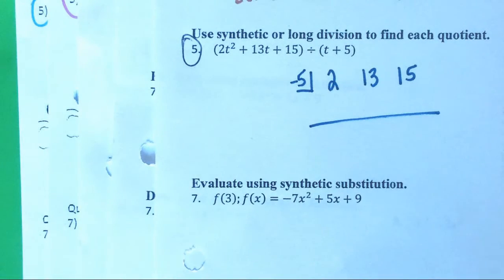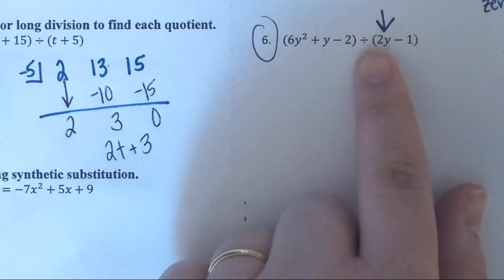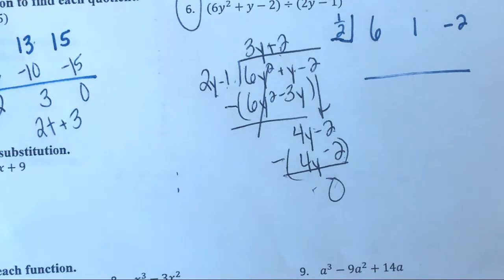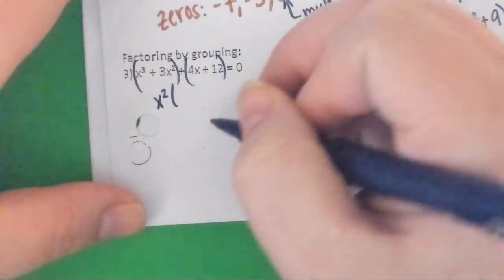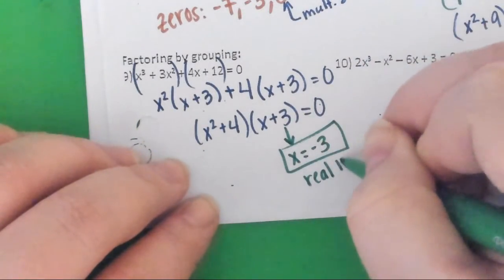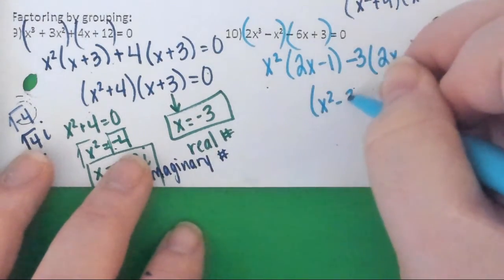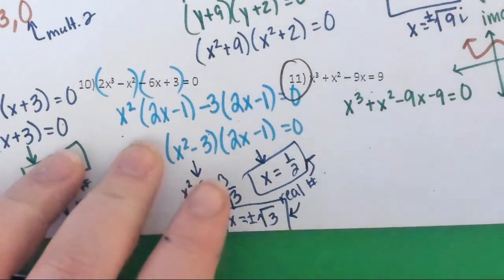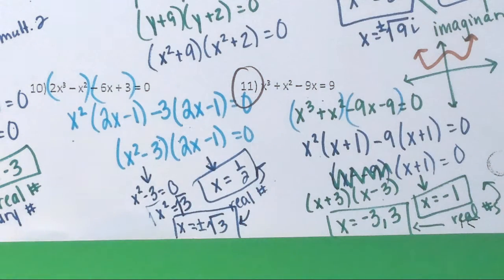Solving Polynomial Equations Notes 1st Period 1 31 18